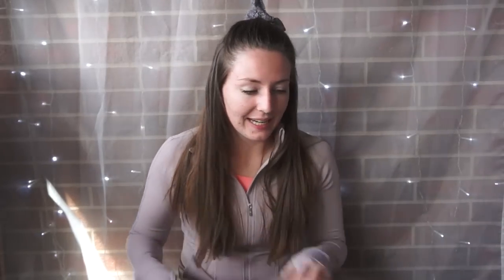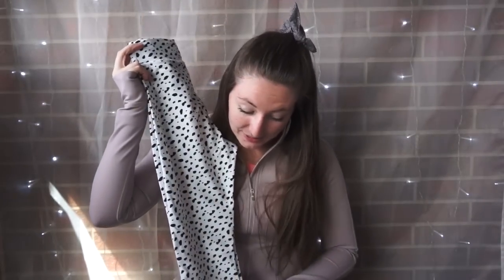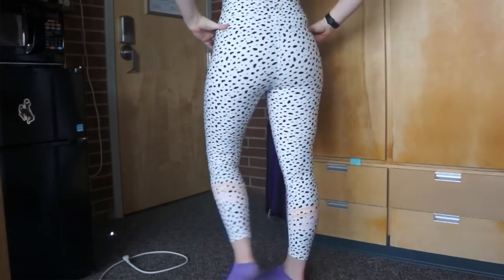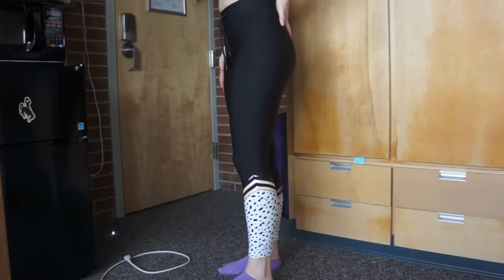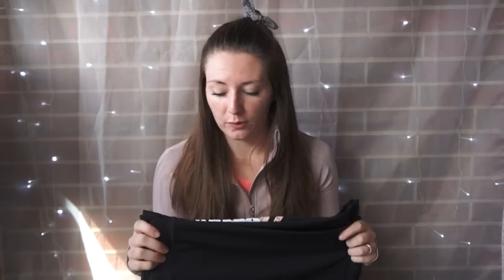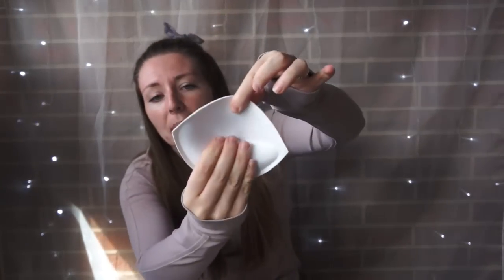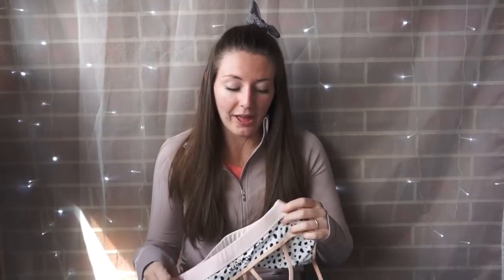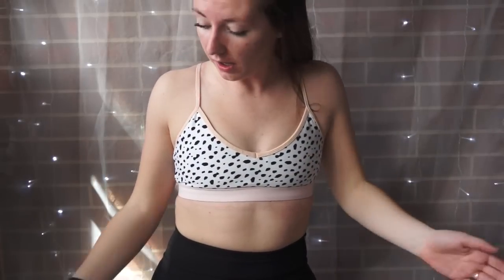Sarah's Day X White Fox Active Review!! 💕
Adventure + Athlete = ADVENTURLETE
I hope that you are having a great day! This is the Sarah's Day X White Fox Active collection, 101 daydreamers. They will be restocking soon!

Thank you so much for coming to my channel! I am so excited to share my journey with you!